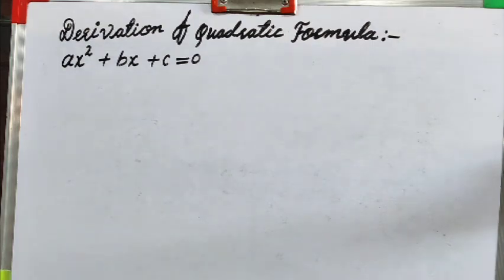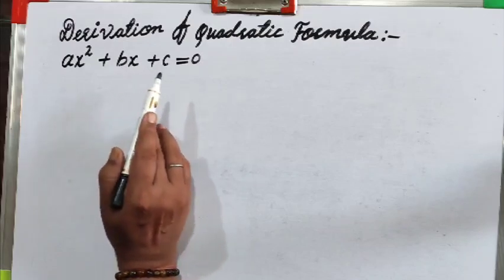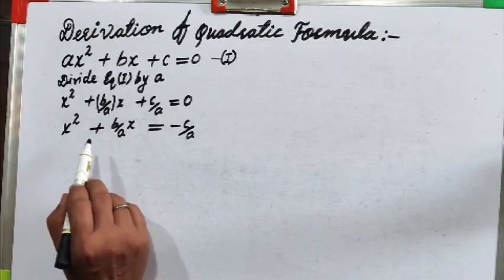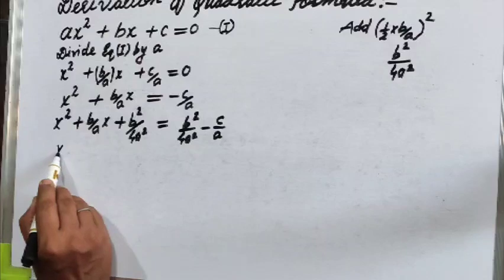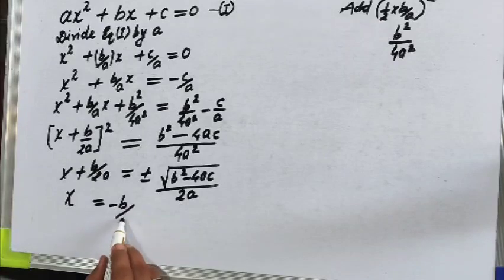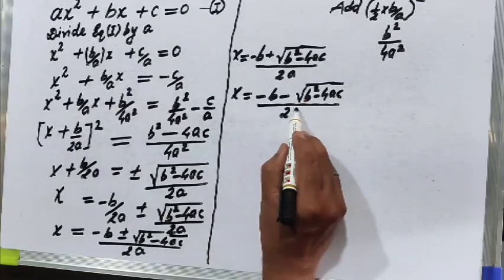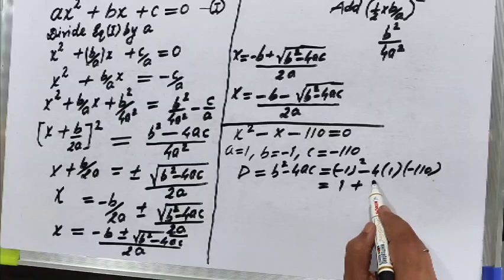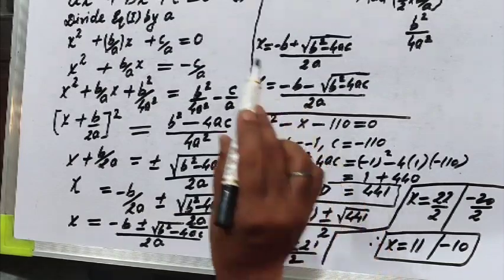Derivation of Quadratic Formula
In this video, I have covered the topic derivation for quadratic formula.